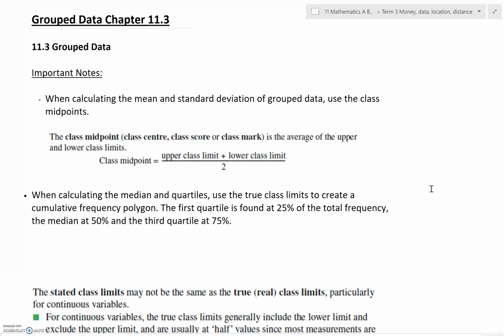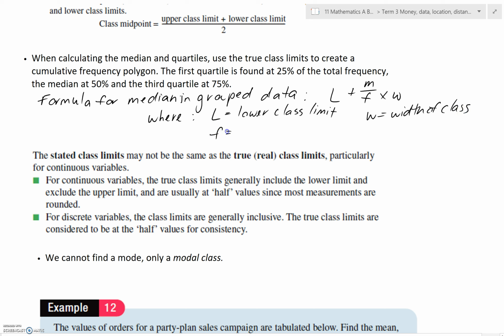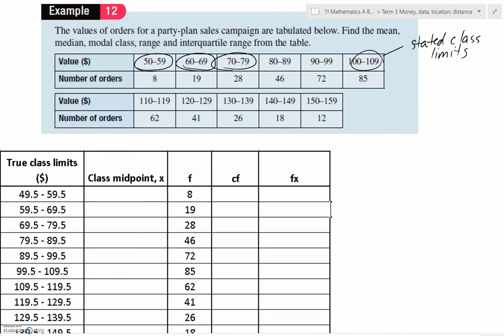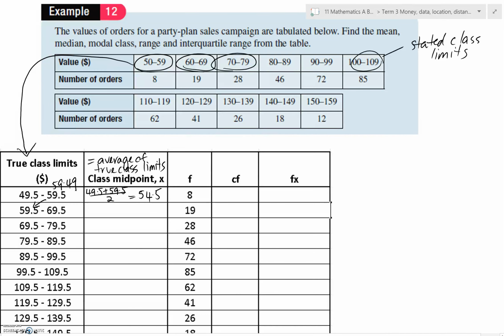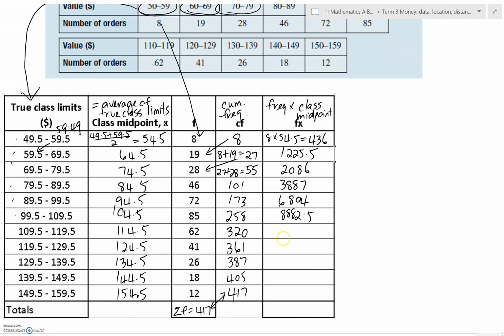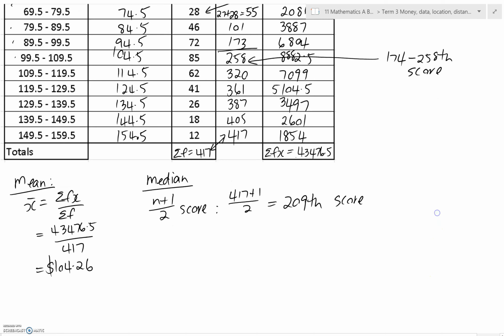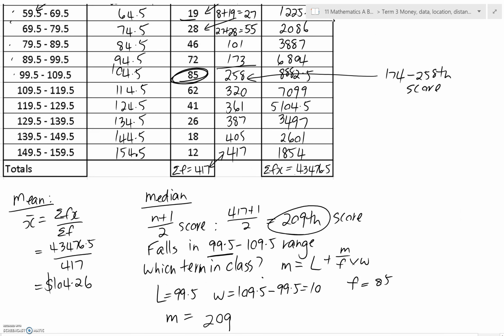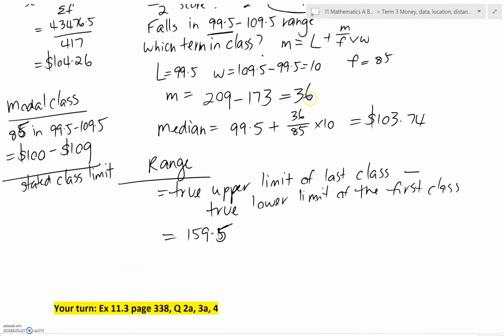Grouped data pt1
Using grouped data to calculate statistics